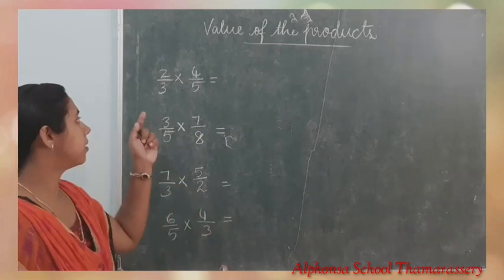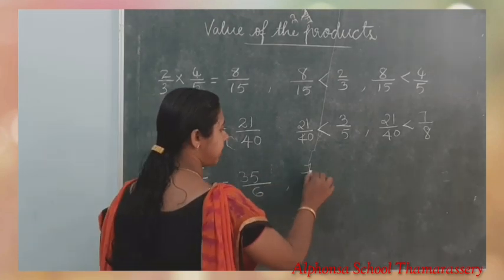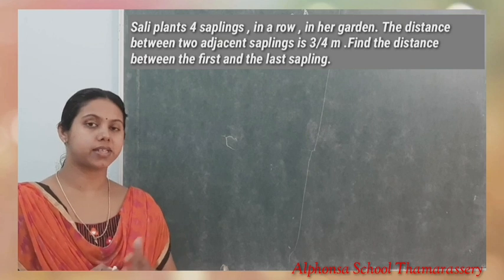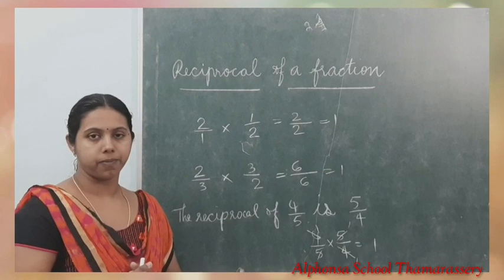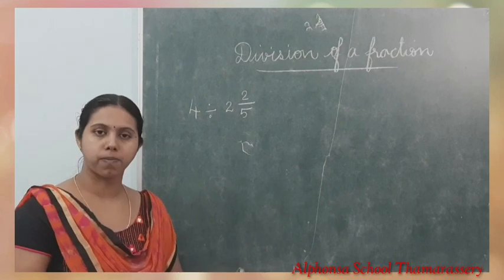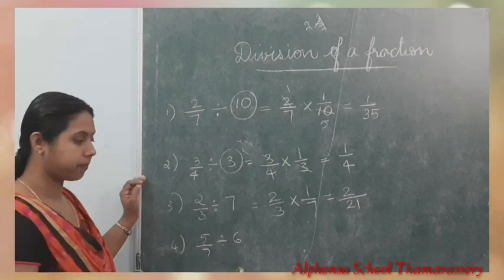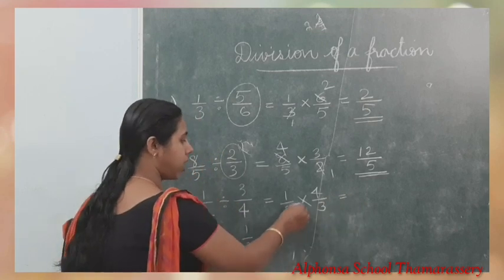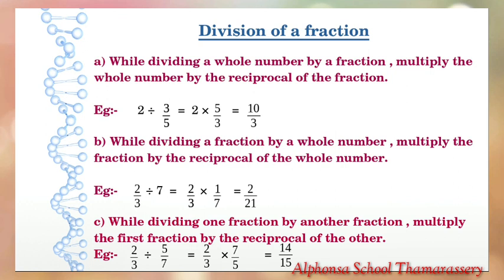Class 7 Mathematics Part 14 Nicey Miss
Mathematics | Class 7  | Part 14 | Nicey Miss